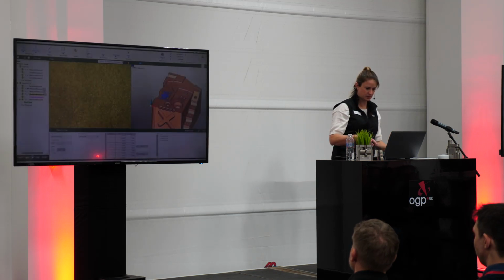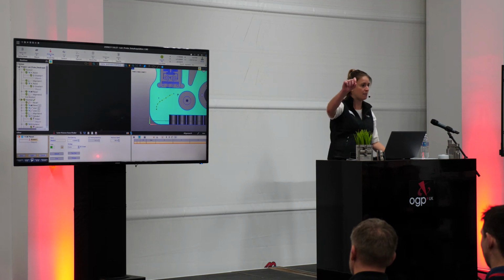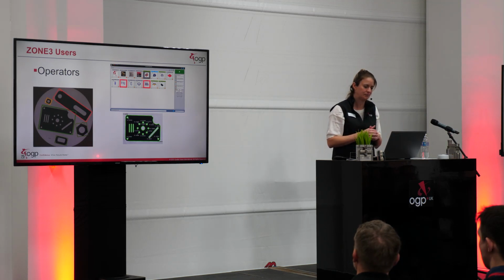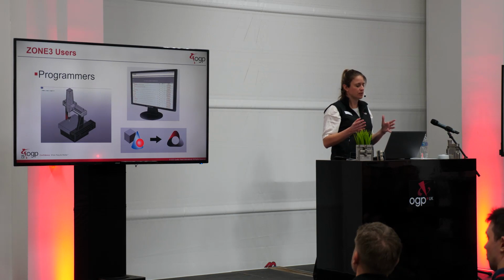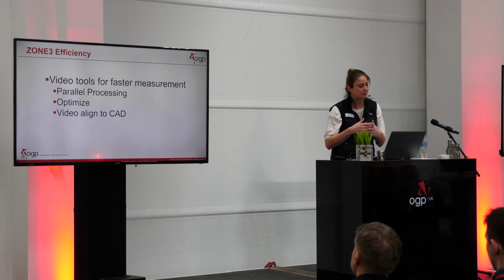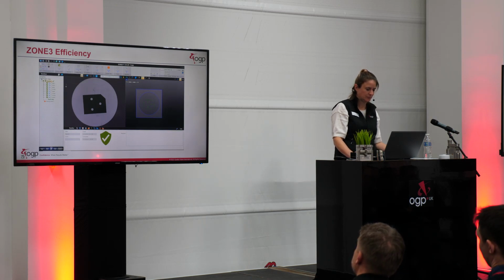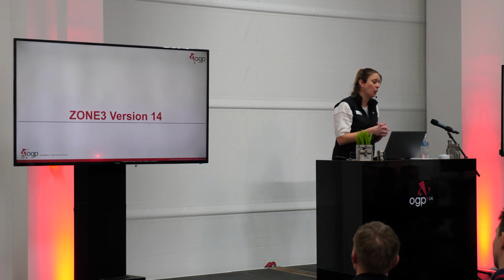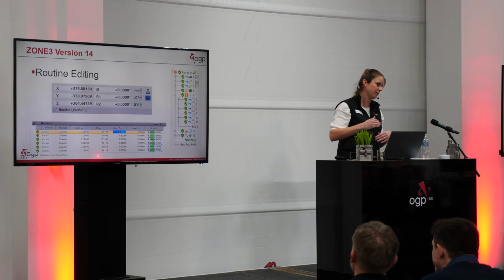The world's most powerful metrology software | ZONE3 | OGP UK Metrology Day 2023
Discover the full power of your inspection machine and how ZONE3 represents a totally new way of working with multi-sensor measurement systems to provide faster, easier and more productive measurements than ever before.